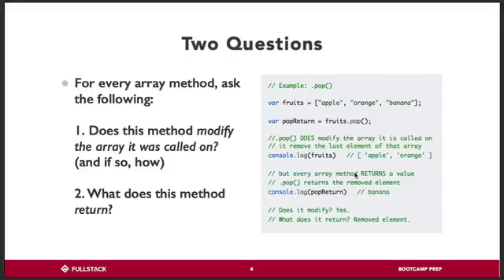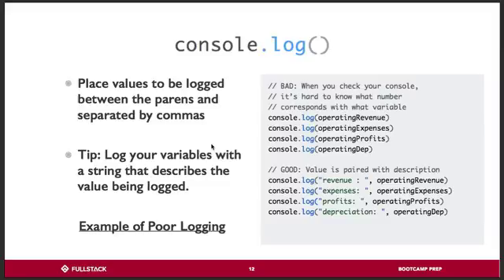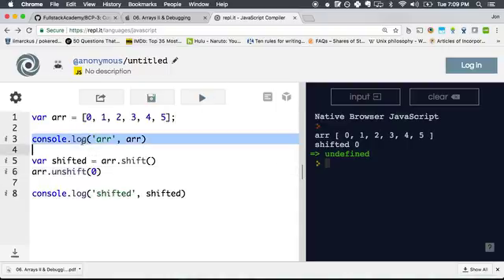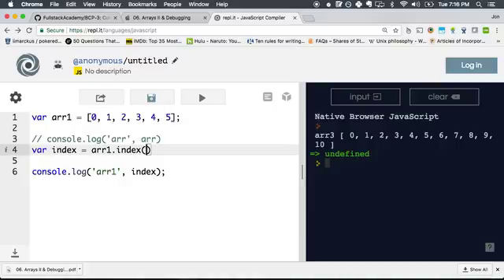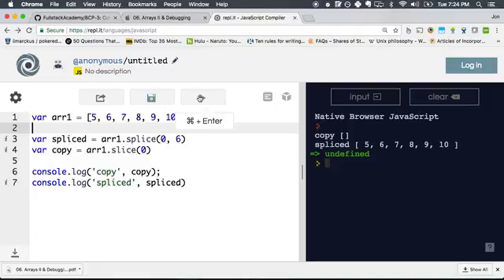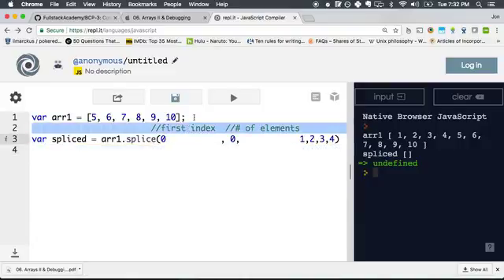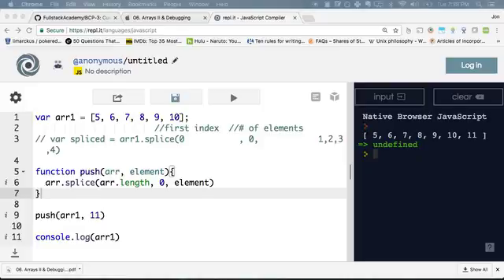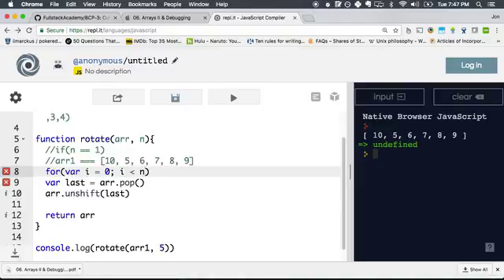1710 BCP NYC Arrays II